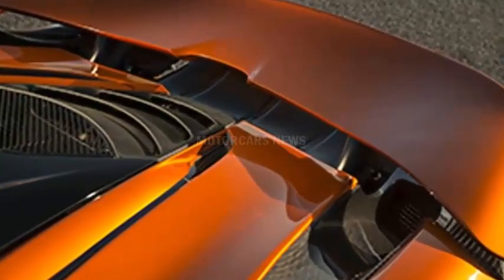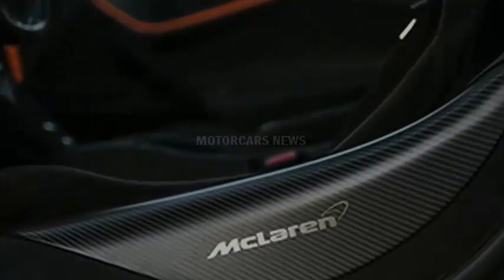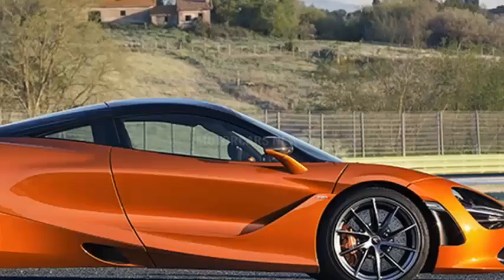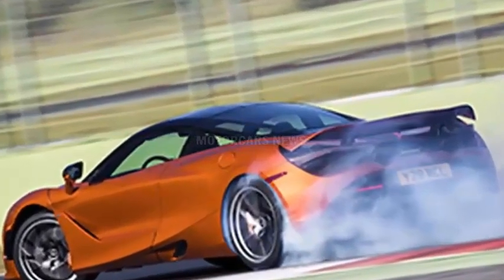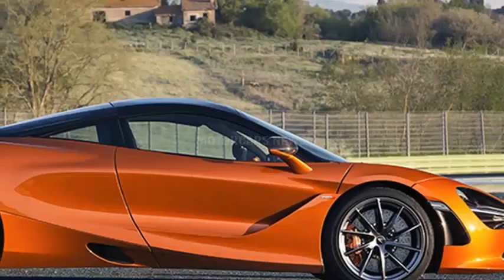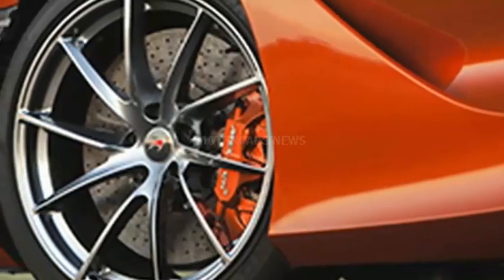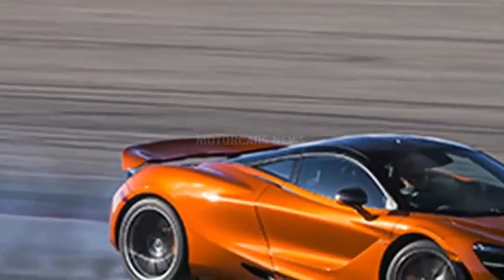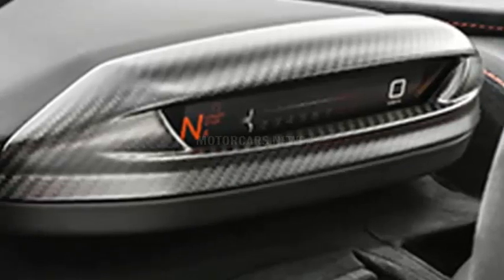Woww! The unbelievable everyday supercar 2017 McLaren 720S First Drive1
The McLaren 720S goes around a racetrack the way the Earth goes around the sun, inasmuch as the numbers involved are very difficult to comprehend. The Earth is very large, and the sun is even larger and very far away, such that a relative speed of 67,000 miles per hour seems crazy but is barely noticeable. The McLaren, however, puts you in a more immediate frame of reference, such that everything pertaining to its speed is not just noticeable, but alarming.